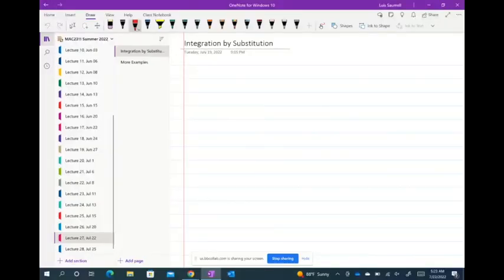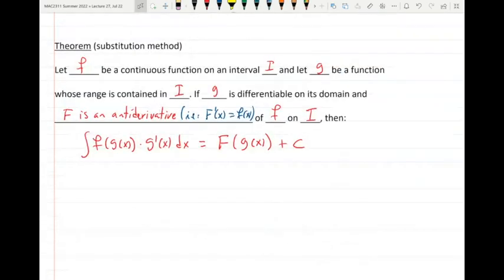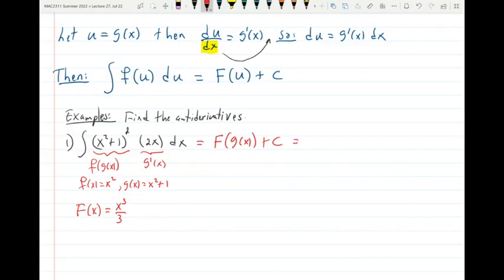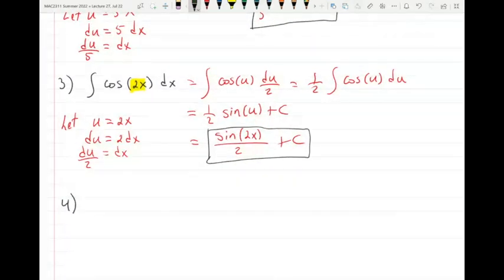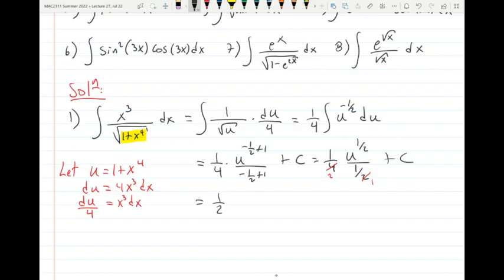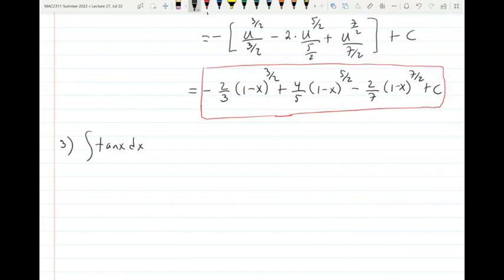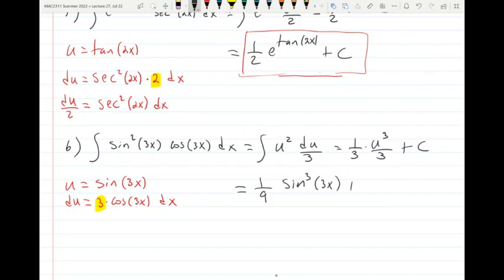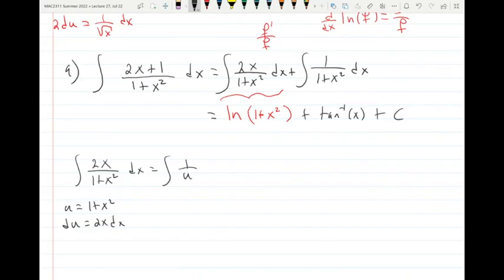Lecture 26 - Integration by Substitution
In this video we discuss integration using substitution.